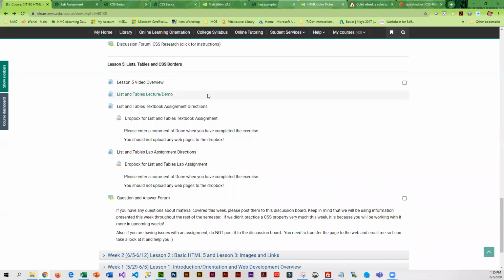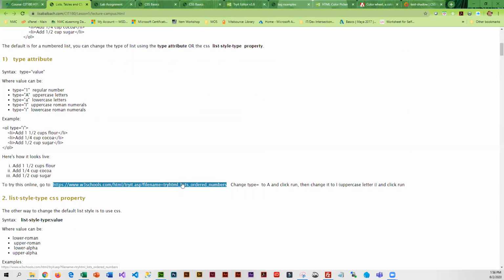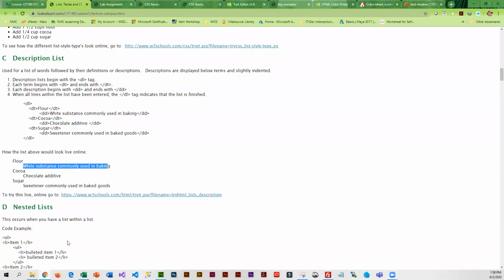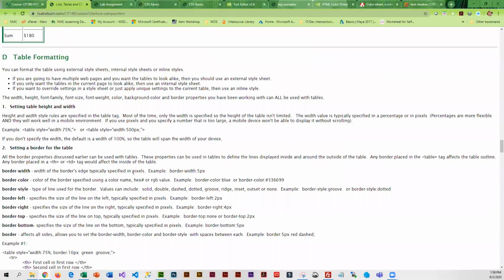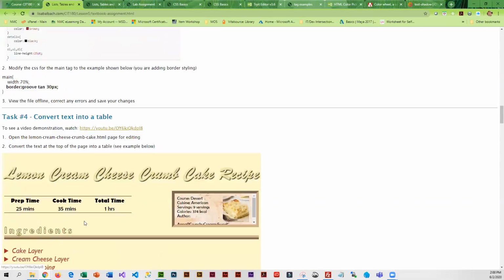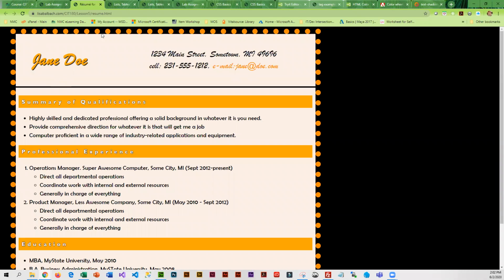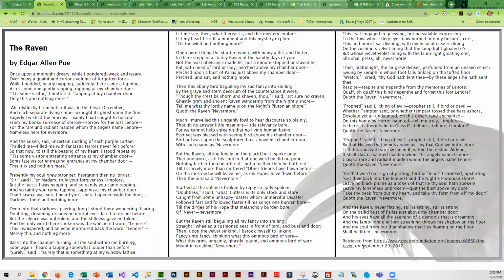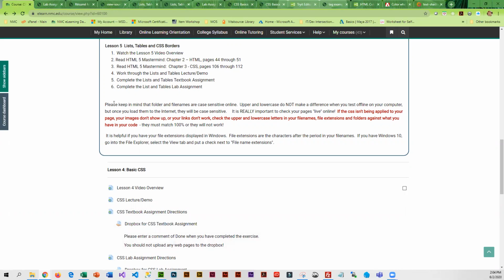CIT180 Lesson 5 Overview